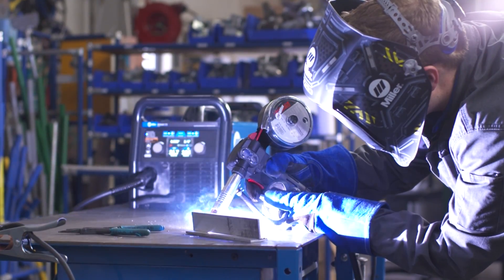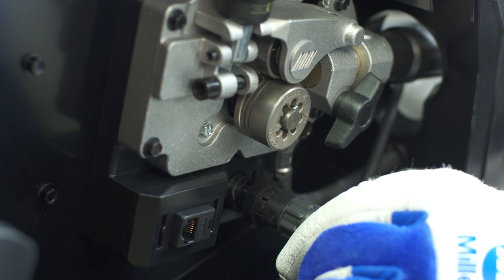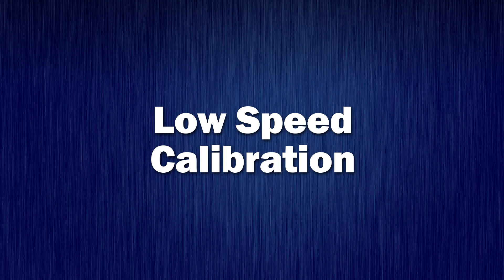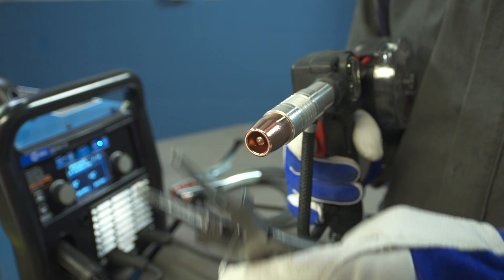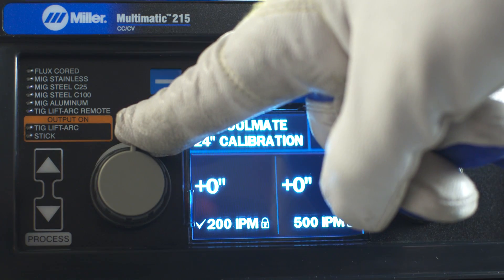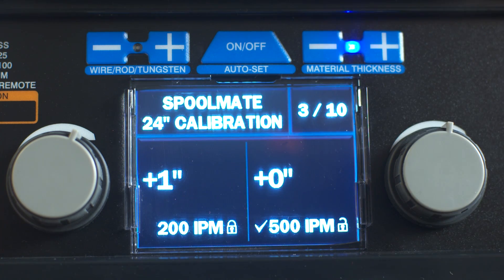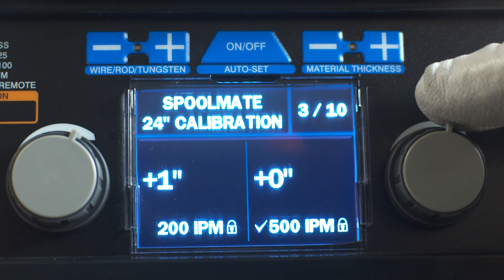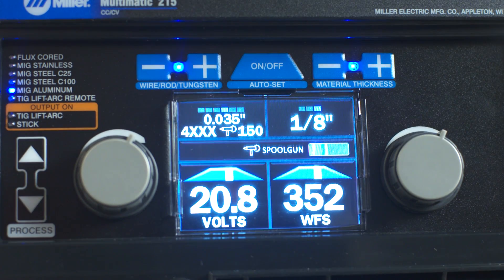Miller Multimatic 215 Spoolgun Calibration Procedure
Watch for step-by-step instructions on how to complete the Multimatic™ 215 spoolgun calibration procedure.